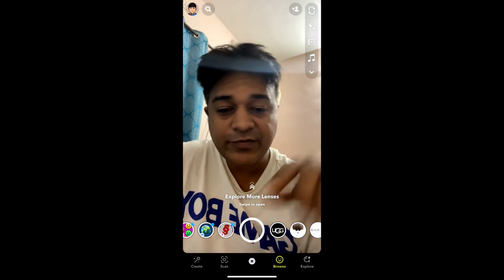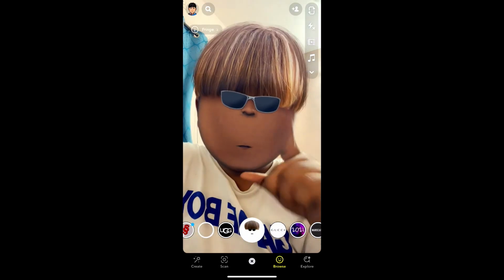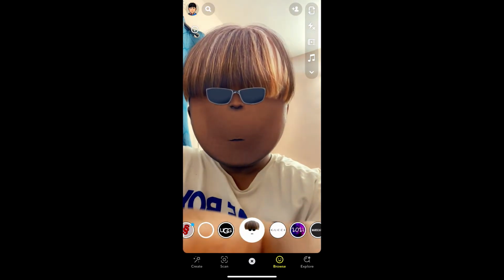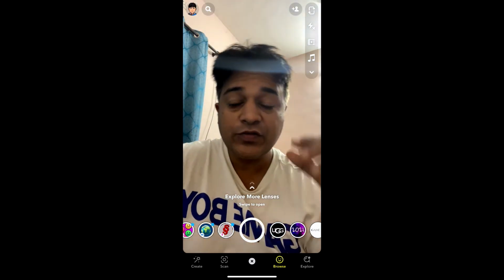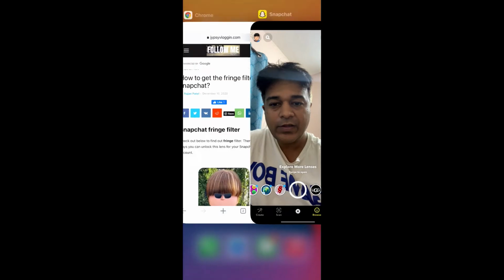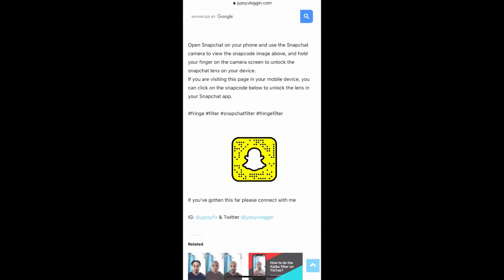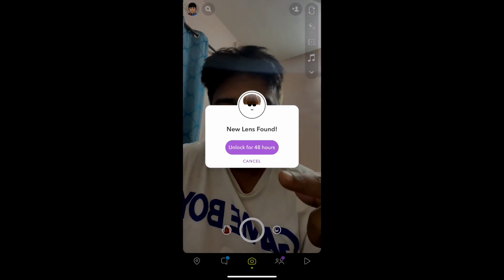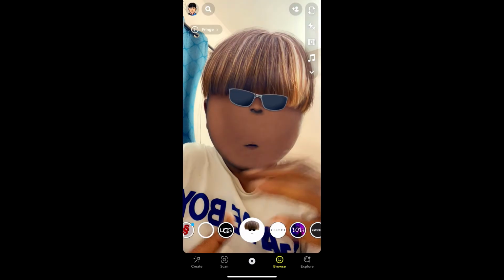How to get the fringe filter on snapchat